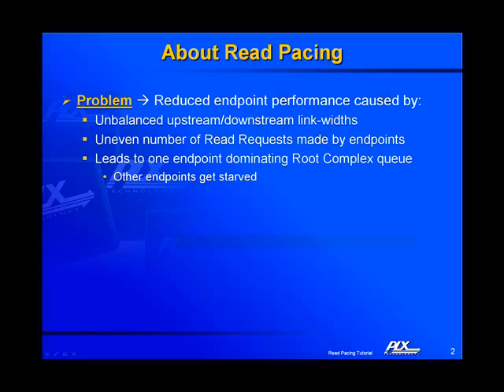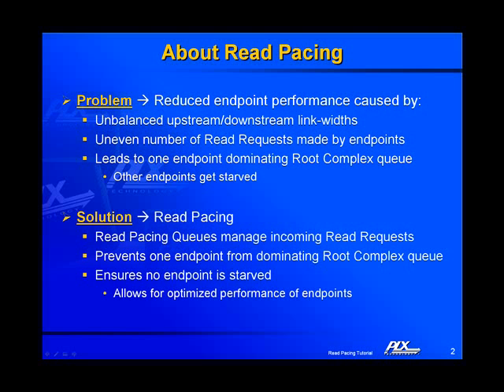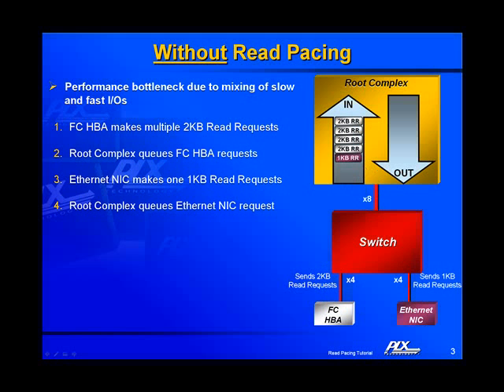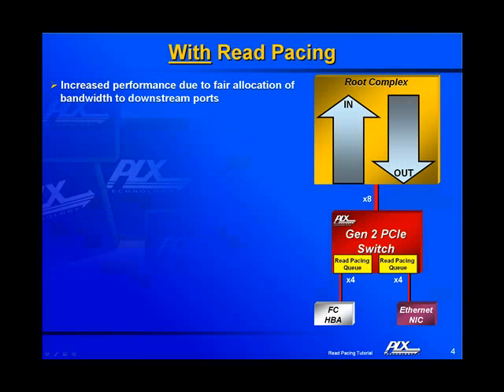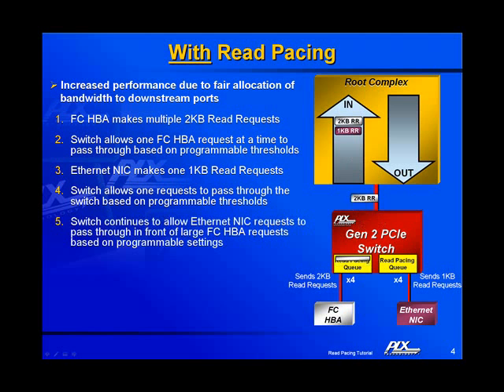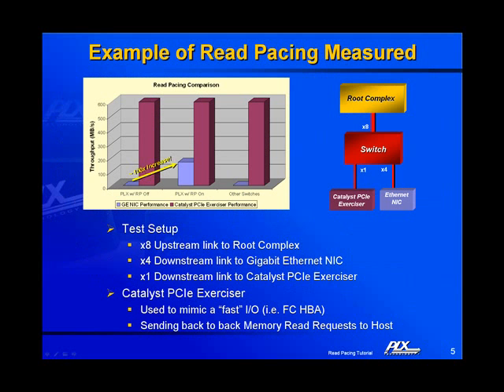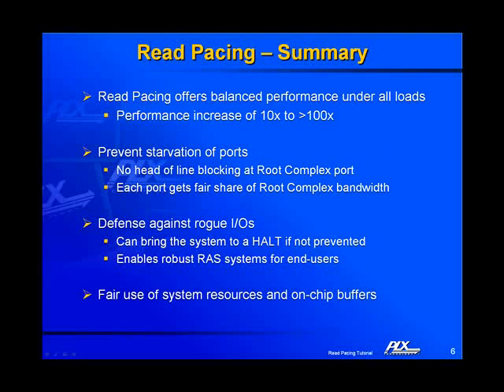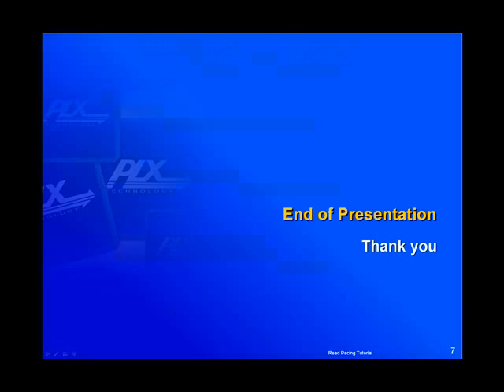PLX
PCI Express Gen 2 Switch Devices